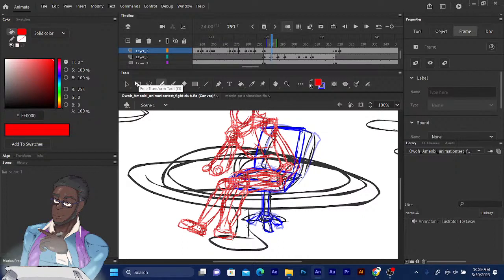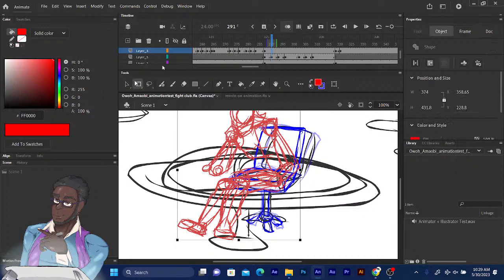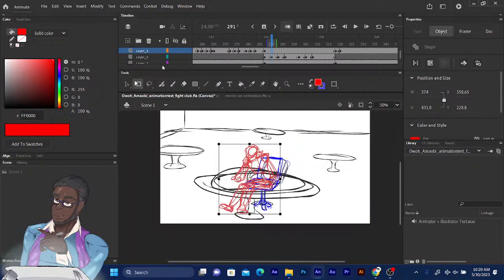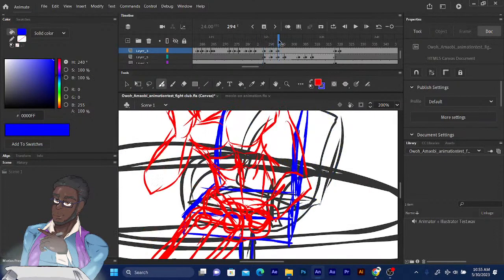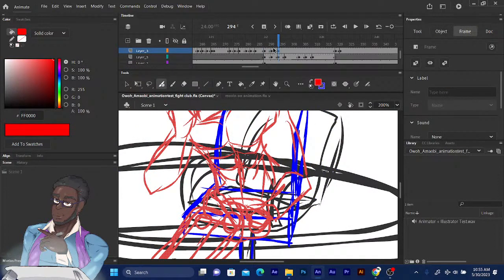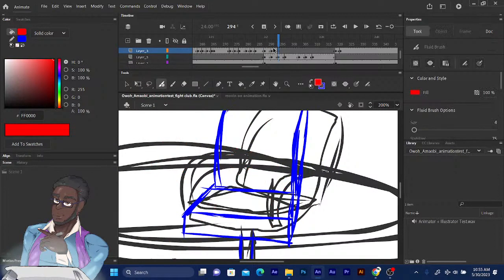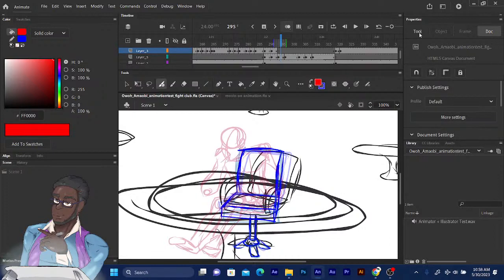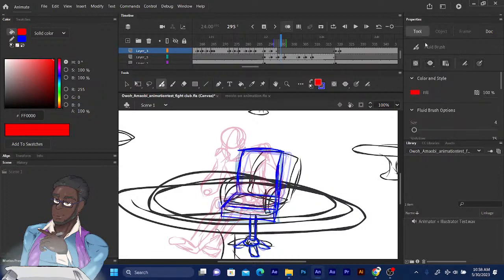Sit with me for a while... | Animation Stream 46